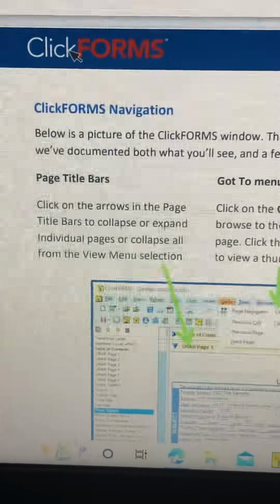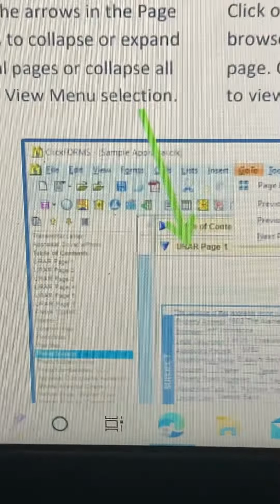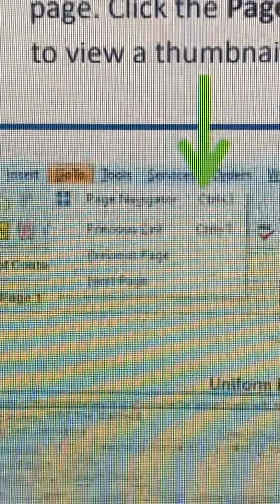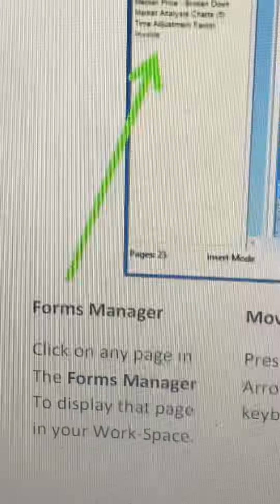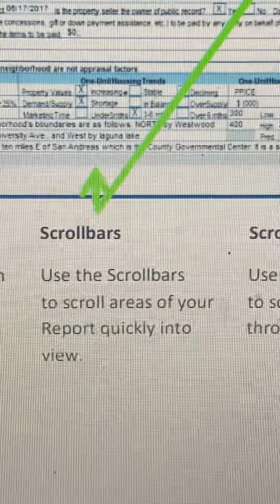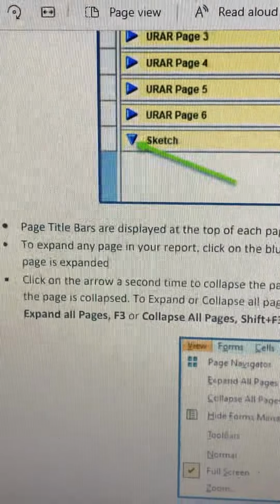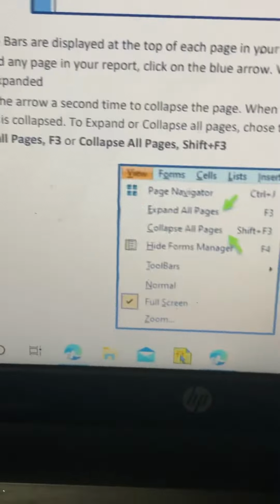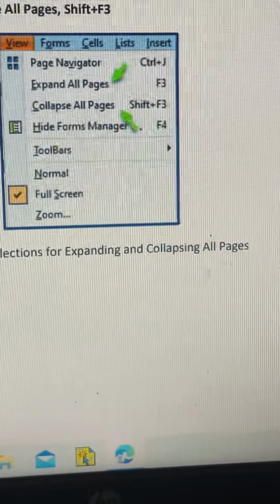Clickforms Information Pages 11-12